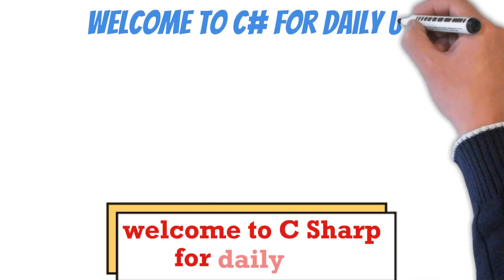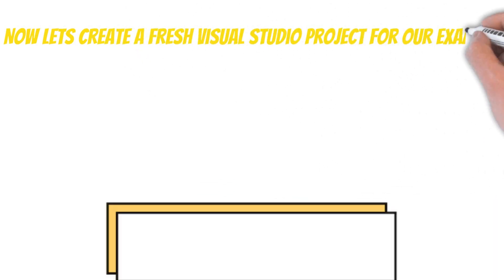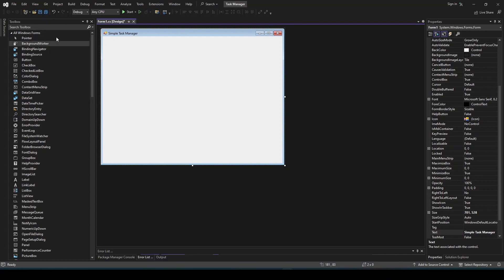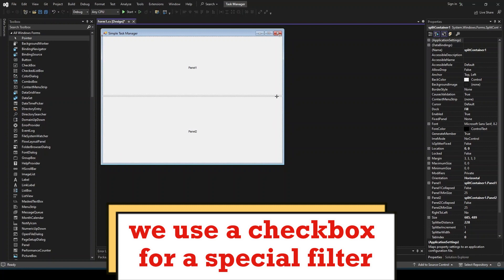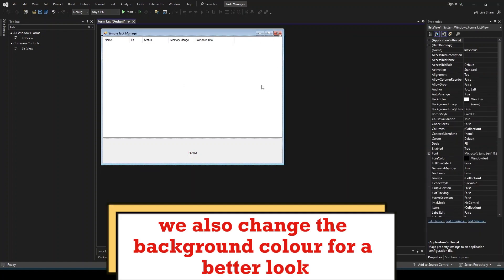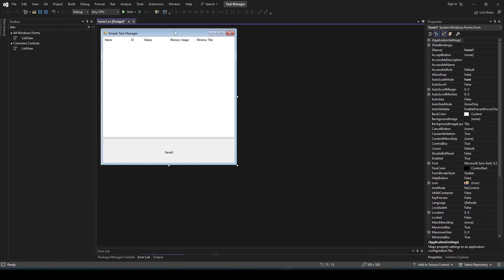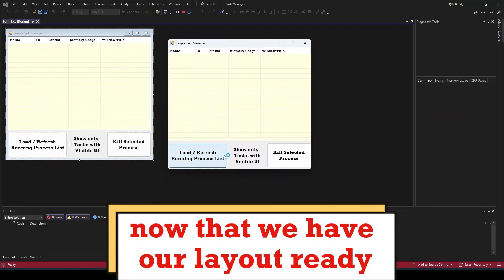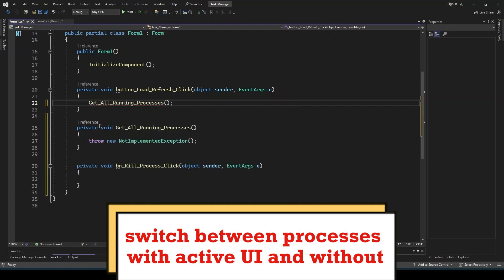Empower Your PC Mastery: Search & Manage Processes with C# (Task Manager Implementation)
🔍 Ever wondered how Task Manager does its magic? Uncover the secrets of process search and management on your own PC with our latest tutorial on "Search & Handle Processes using C# (Task Manager)"! 💻 In this video, we're demystifying the intricacies of process handling, empowering you to build your own custom Task Manager using the power of C#.

🛠️ Key Insights Covered:
1️⃣ Process Search Mastery: Dive into the heart of process search as we guide you through the essentials of querying and retrieving information about running processes on your PC using C#. Learn how to access process details such as names, IDs, and resource usage.

2️⃣ Task Manager Features: Explore the functionalities of Task Manager and understand how to replicate key features, from listing active processes to displaying resource usage metrics. Witness how C# can be your gateway to building powerful tools for process management.

3️⃣ Dynamic UI for Process Information: Elevate your user interface by dynamically populating and updating process information in real-time. Discover how to create an intuitive and responsive UI that reflects the dynamic nature of running processes on your system.

4️⃣ Graceful Process Termination: Master the art of handling processes with finesse. Learn how to implement safe and effective process termination, giving you control over the applications running on your PC.

💡 Whether you're a curious developer exploring the depths of system interaction or an enthusiast looking to build your own utilities, this video is your guide to understanding and implementing process search and management in C#.

🚀 Join us on this exciting journey into the realm of Task Manager functionality. Hit play now, and empower yourself with the knowledge to search, monitor, and handle processes on your PC like a pro! 💻🔧

0:00     Intro
0:35     Create the UI
4:15     Coding
13:50   Result
15:00   Outro

My goal is to make your life easier, specifically when it comes to learning software development.

With this channel I would like to share my knowledge of what I have learned in the last 10 years professionally as well as in private in the programming world with you.
I will focus mostly on C# and Unity. With some small side trips to SQL and API's.

A channel dedicated to programming, technology and game development tutorials.

▬ Some Helpful Stuff▬▬▬▬▬▬▬▬▬▬▬▬▬▬▬▬▬▬▬▬▬▬▬▬▬

Here are some good books in my opinion, some of which I own myself.
Since I speak German as well as English, books for both languages are available.
However, I think that it is a great advantage to know the English language, especially in terms of programming.

With the order over the links no additional costs occur to you,

English language books
Head First C Sharp #
Visual Studio 2022 In-Depth
Learning C# by Developing Games with Unity 2019
Xamarin with Visual Studio

German language books
Einstieg in C# mit Visual Studio 2022
Spiele entwickeln mit Unity 5
Cross-Plattform-Apps mit Xamarin.Forms entwickeln

The most important tool for programming: :-)
Just kidding however I have the previous one and I'm very happy with it.
Philips 5400 Serie Volautomatic espresso machine